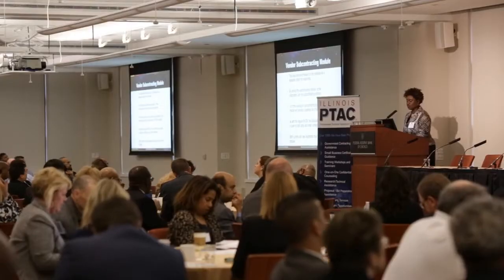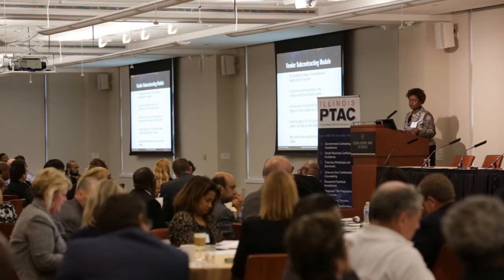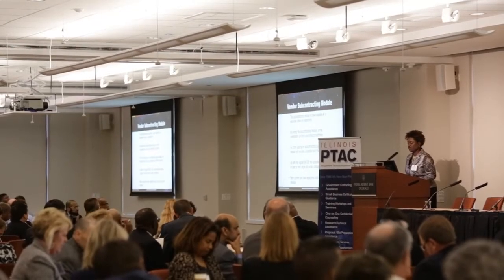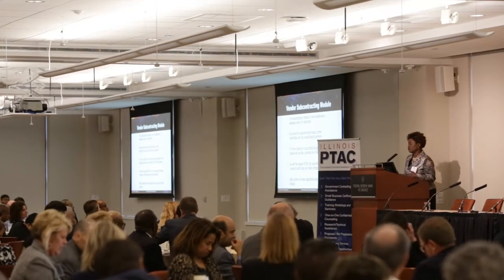NASA Vendor Database Overview and Presentation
Listen to NASA speak about the importance of vendor database and how it applies to your small business.